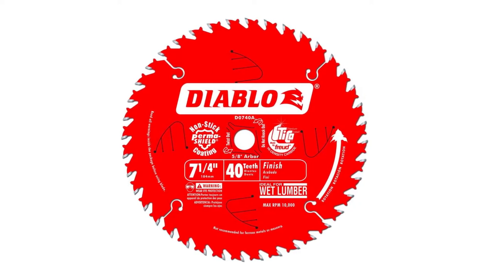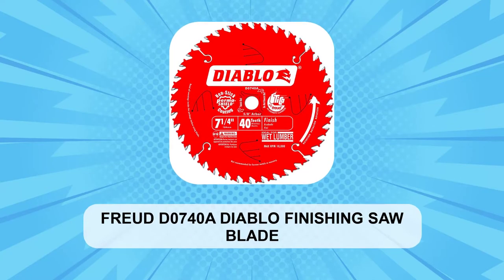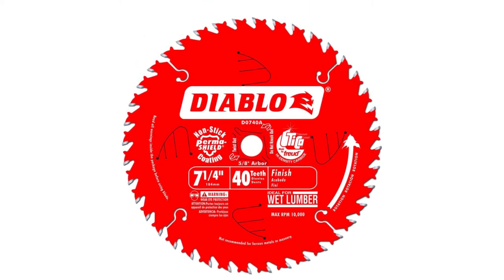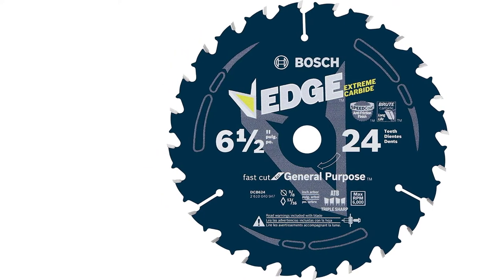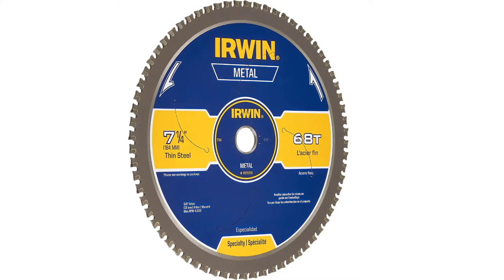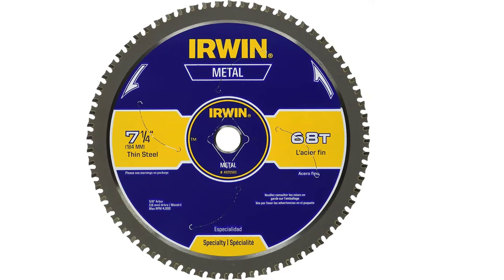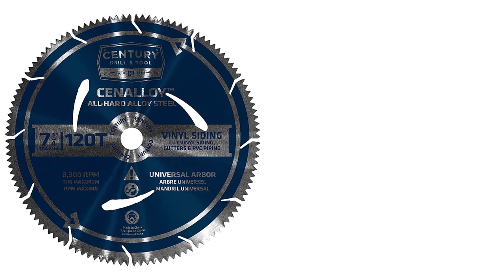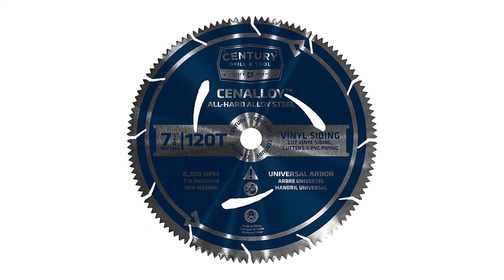Best Circular Saw Blades 2024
In This circular saw blades Review Video, We Will show you 4 top-rated circular saw blades to buy in 2024.  We made this list based on our personal opinion based on their price, quality, durability, brand reputation, User Feedback and other related issues.

See update price & customer reviews of top 4 circular saw blades:

Are you searching for the best circular saw blades 2024?

If so, then you are in the right place for getting essential information on Circular saw blades 2024.

In this best quality Circular saw blades review video, we will show you top rated Circular saw blades to buy in 2024.

Jump to the Section:
00:00 Introduction.
00:33 Freud D0740A Diablo 7-1/4 Finishing Saw Blade Reviews.
01:20 BOSCH DCB624 Daredevil Circular Saw Blade Reviews.
02:09 IRWIN 7-1/4-Inch Metal Cutting Circular Saw Blade Reviews.
03:04 Century Drill & Tool Cenalloy Circular Saw Blade Reviews.